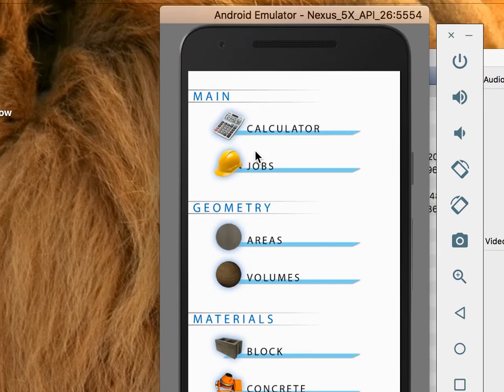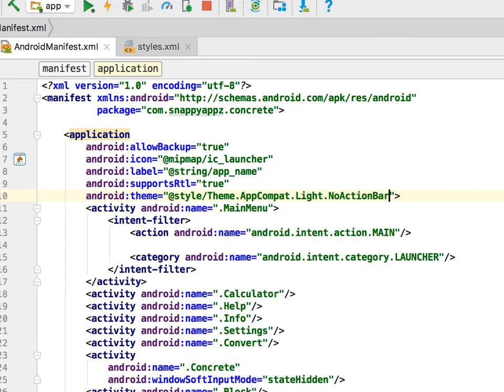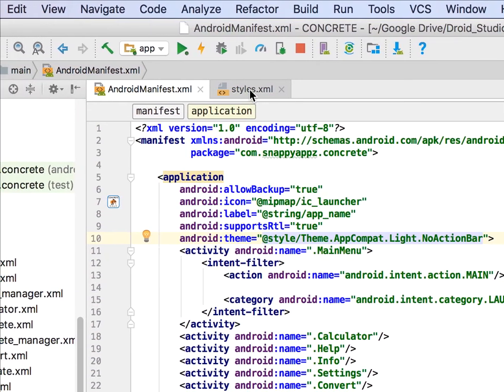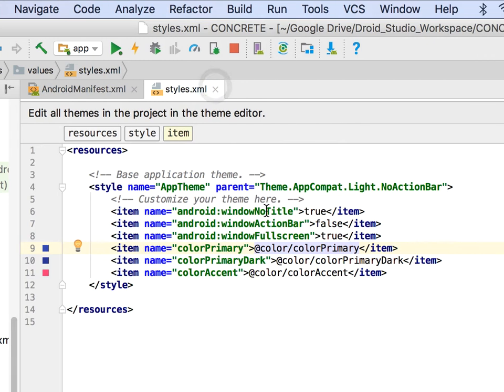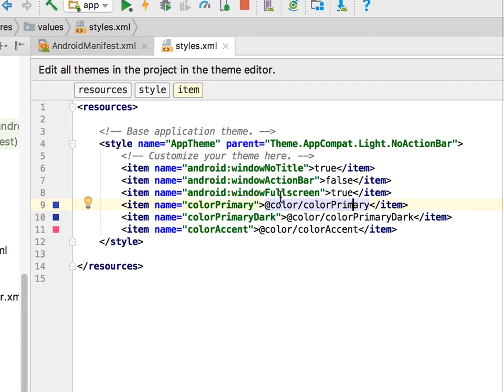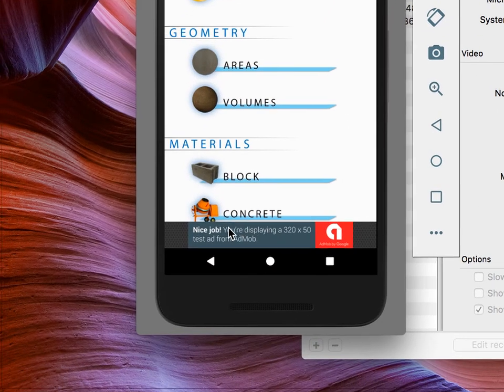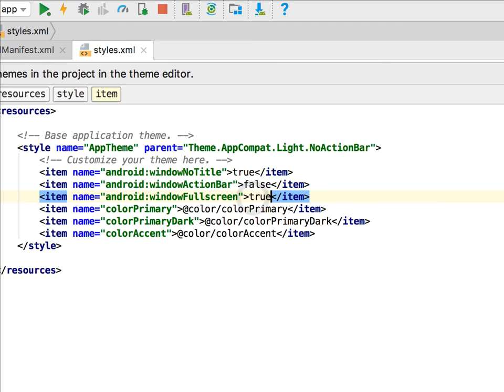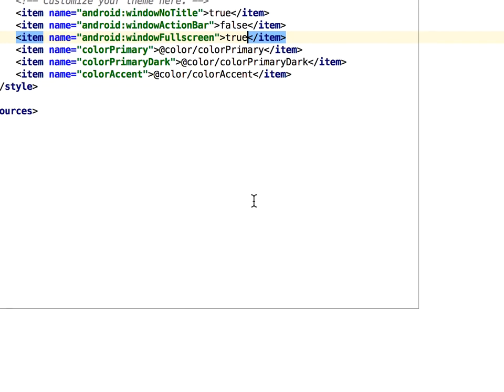Android Studio, how to run app fullscreen with no title bar, status bar, or action bar.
After having a hell of a time figuring this out I figured I could maybe help others with the same problem.